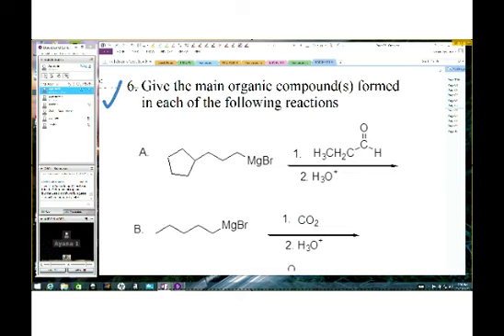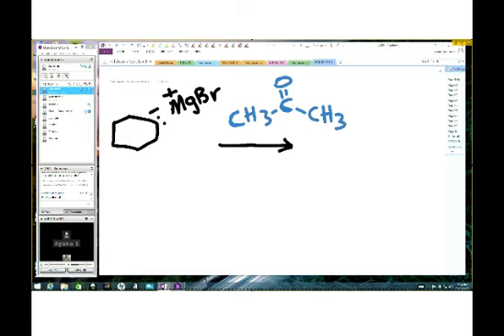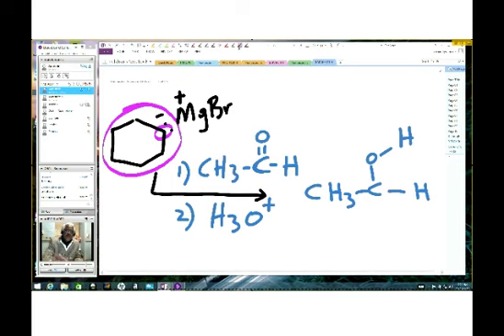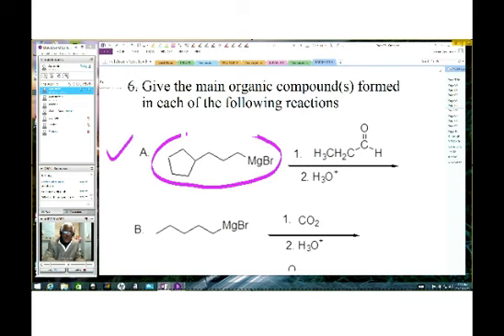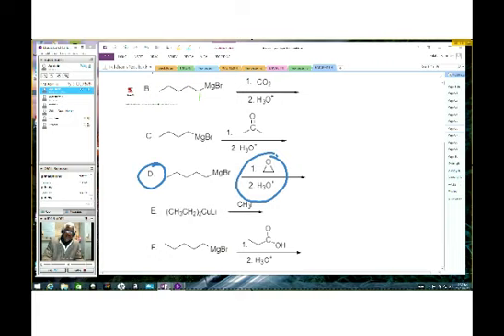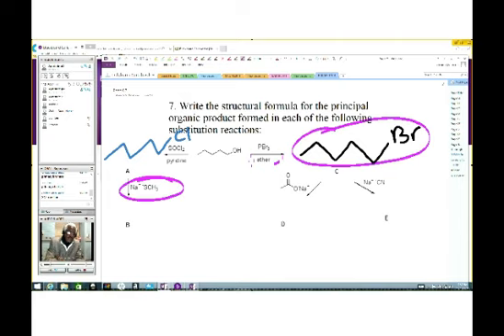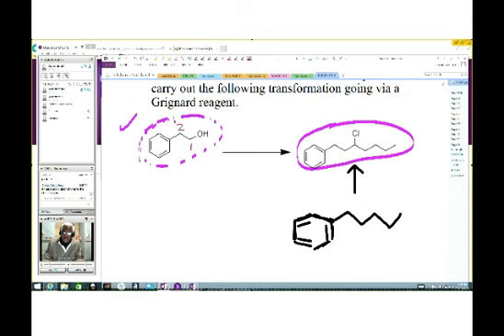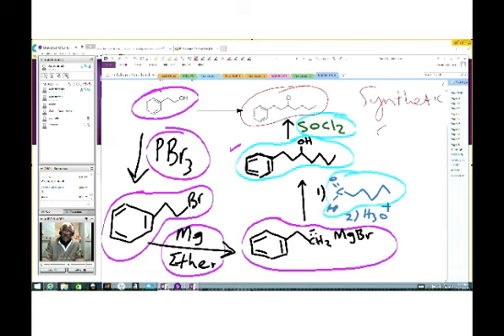BAKARE 141 EXAM 4 REVIEW1 11192014 AT317 Movie 640x480 h264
First Semester Introductory Organic Chemistry, Fall 2014: Review of organic reactions including Grignard reactions with carbonyl compounds.